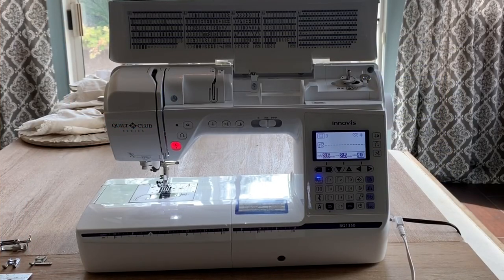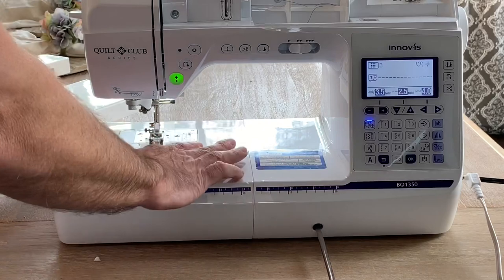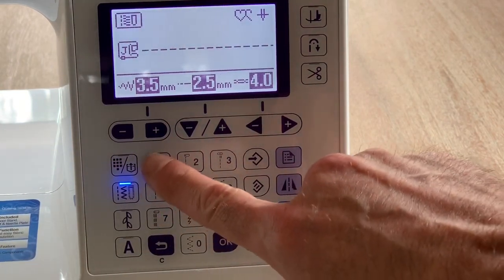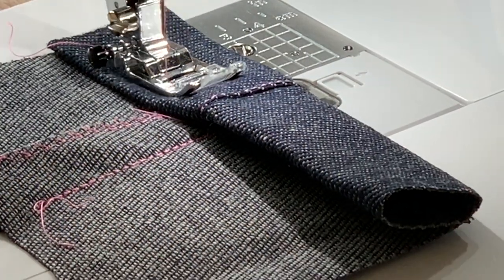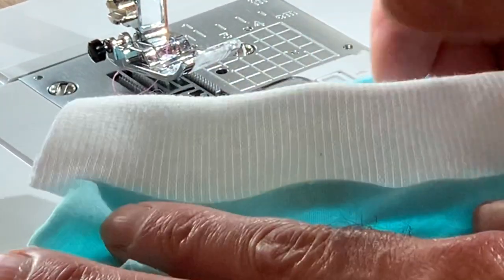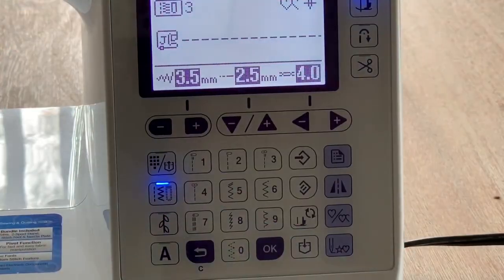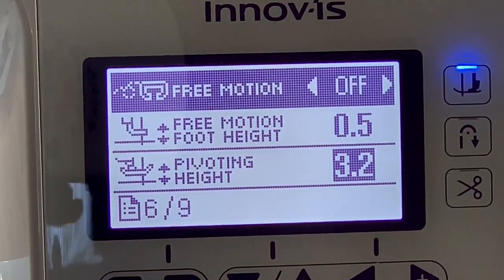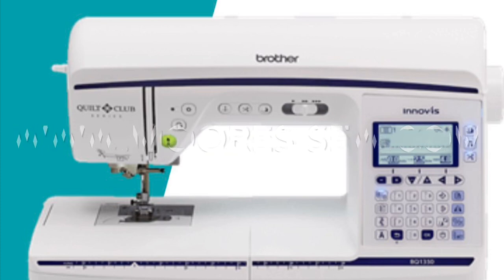Brother BQ1350 Sewing and Quilting Machine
A thorough demonstration of many of the features found on the Brother Innov-is BQ1350.

The Innov-ís Brother BQ1350 affordable sewing and quilting machine is perfect for the inspired quilter! This machine comes with a full set of features that makes sewing easy and enjoyable, such as speed control, automatic thread cutter, automatic presser foot lifter, and pivot function. With the My Custom Stitch feature, you are able to expand on the 290 built-in stitches to create stitch combinations of your own.

See it in person at one of 5 Moore's Sewing Center locations in Southern California.